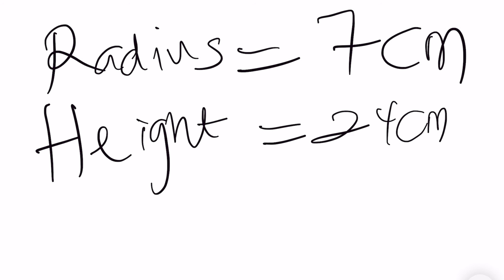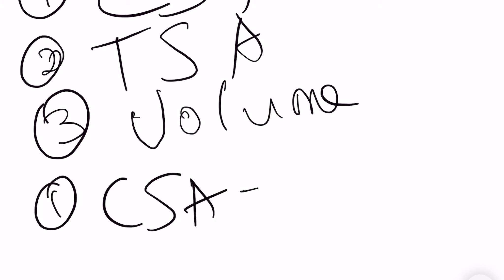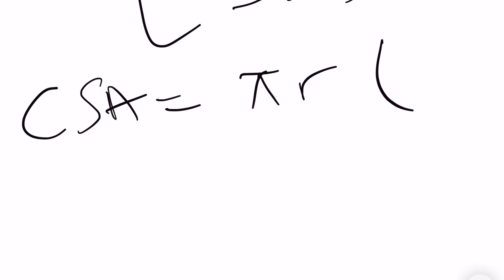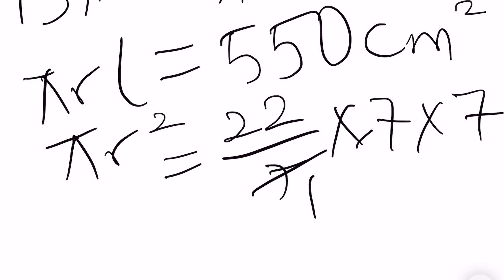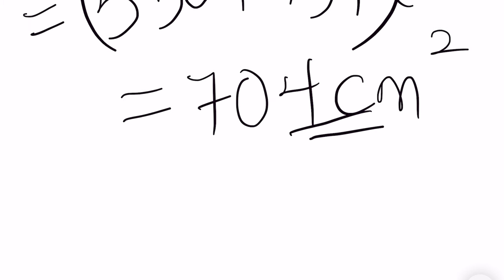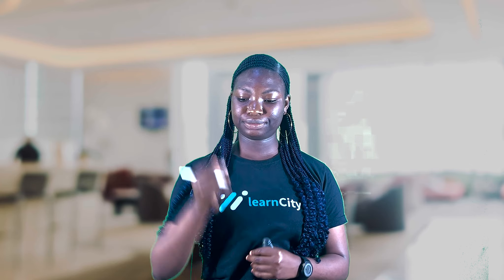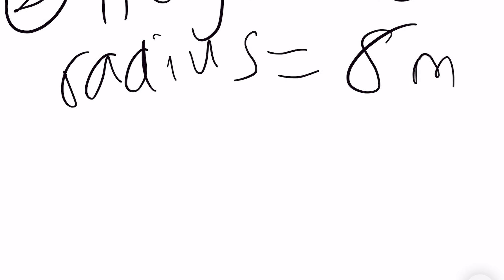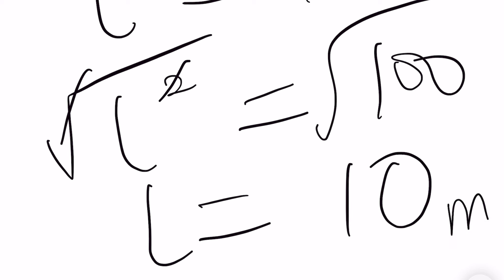Solid Mensuration Sample Problems With Solutions|SSCE|WAEC|NECO|JAMB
In this video, we solved various problems of mensuration with appropriate examples